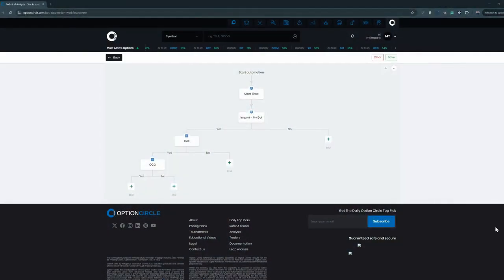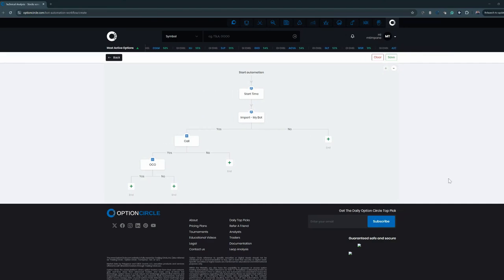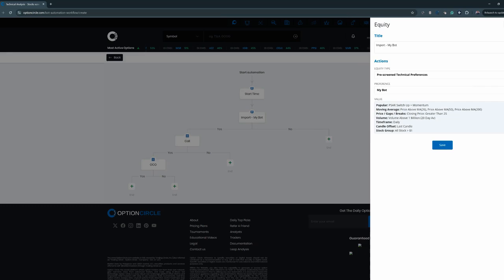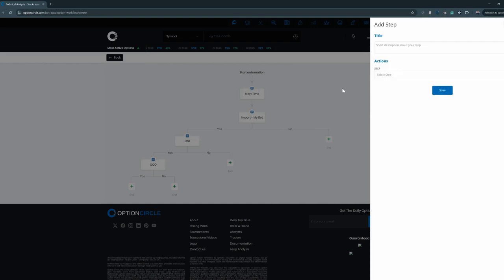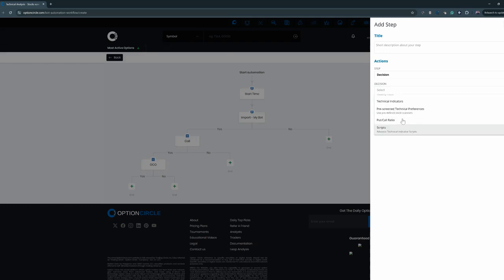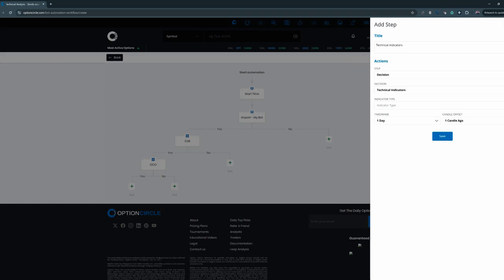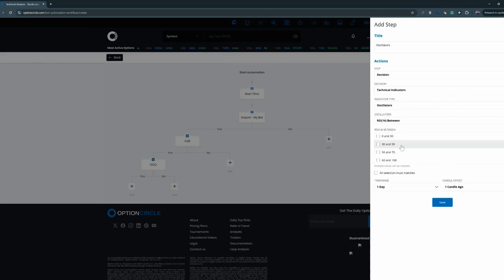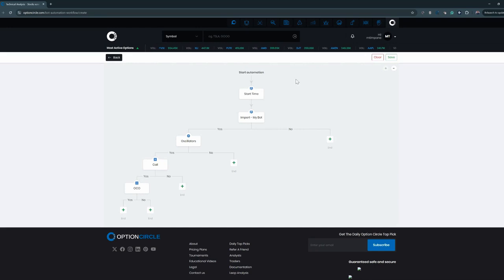Adding a technical indicator within a trading bot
This video explains how to add a technical indicator within a trading bot via the optioncircle.com platform.